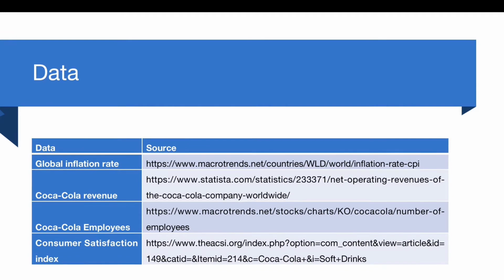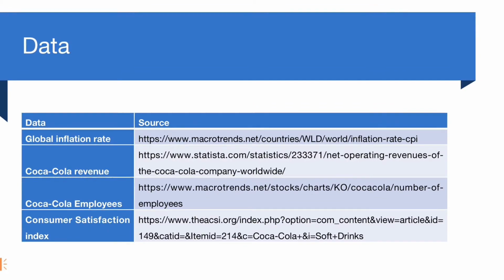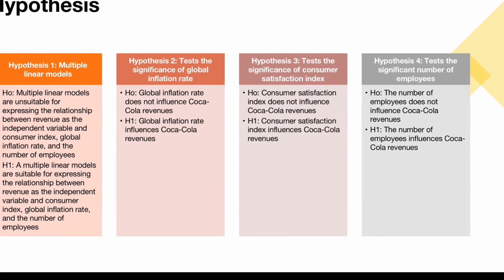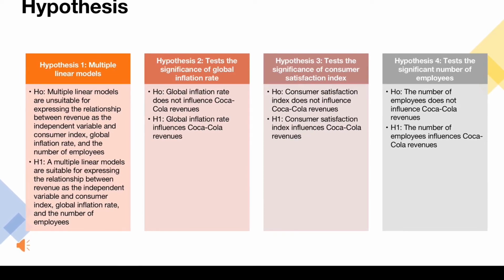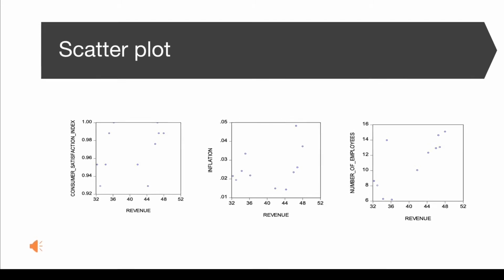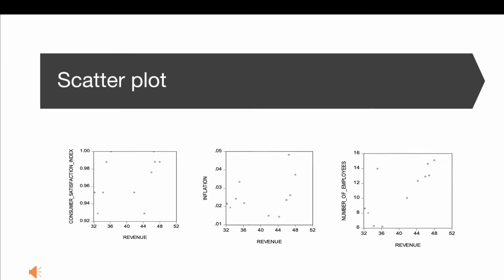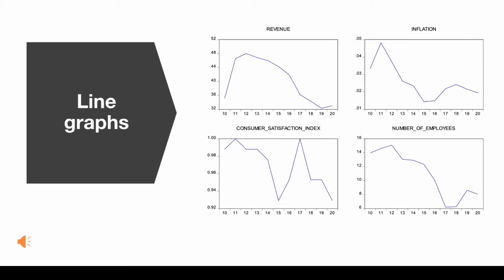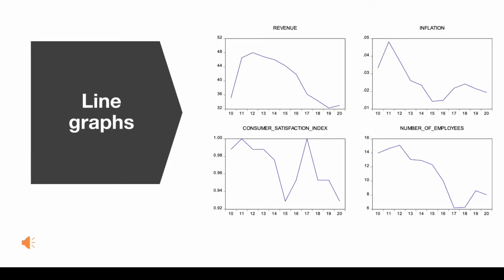EPPE6034 ECONOMETRIC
We are 3 person in one froup, group members are following:
P114024 ZHU YIHAN
P114025 CHEN YAN
P111069 WANG JING